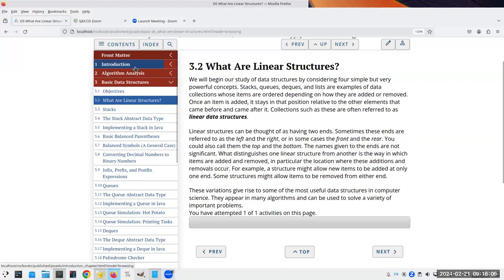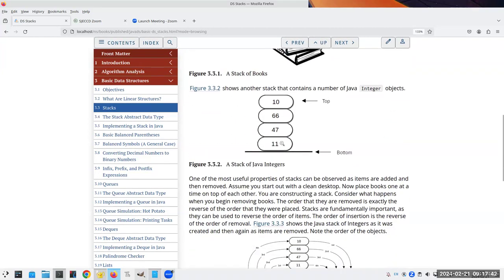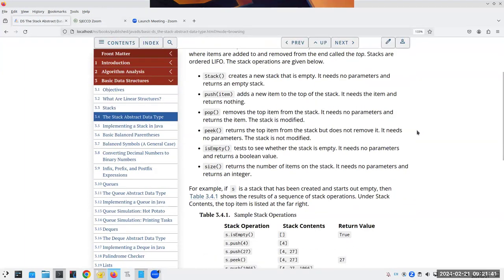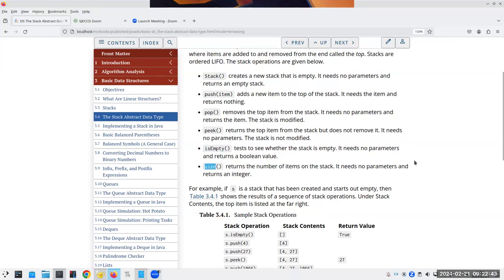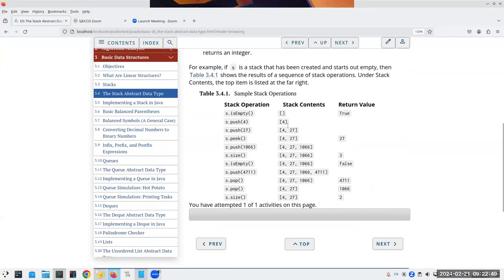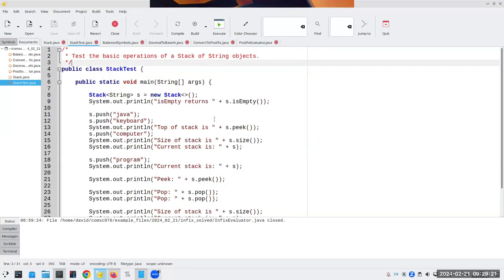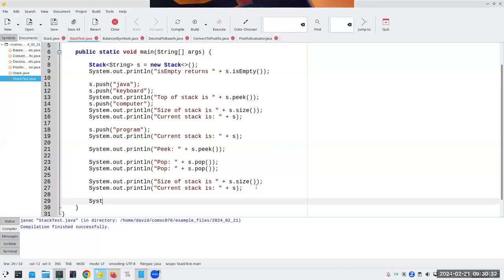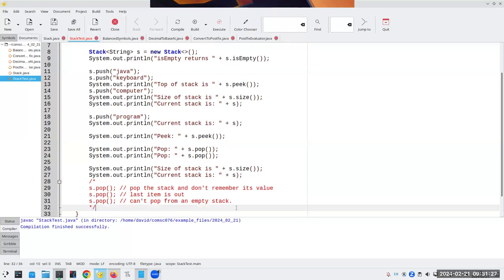Chapter 3: Linear Data Structures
Topics:
* Stacks
* Balanced Symbols
* Using stacks to convert between number bases
* Infix, prefix, and postfix expressions
* Convert infix to postfix
* Evaluating postfix expressions